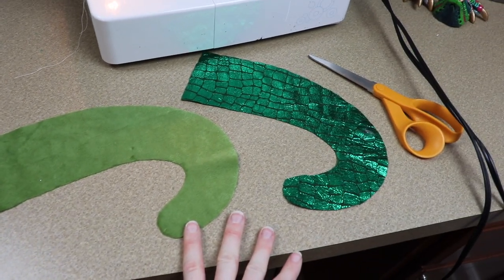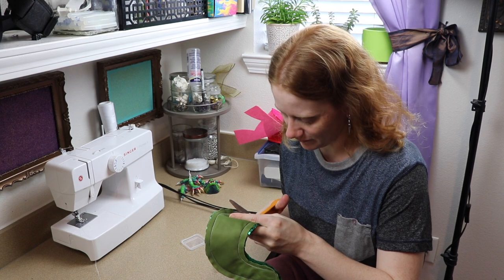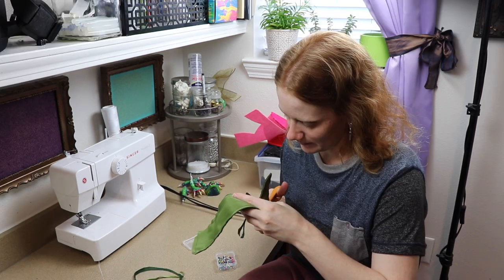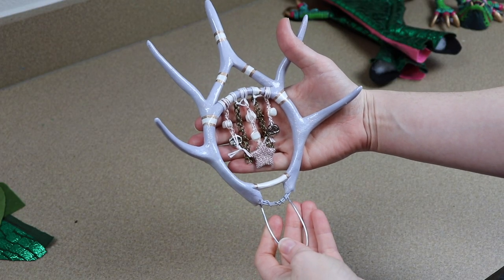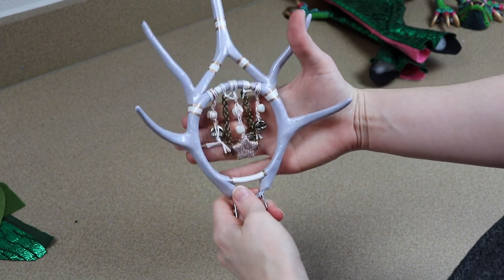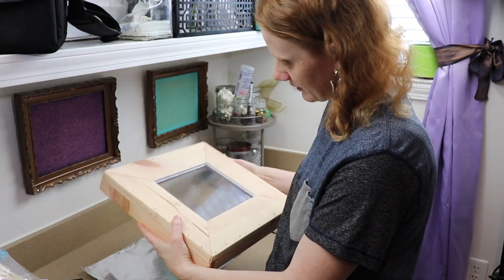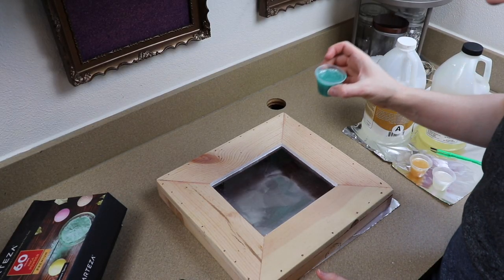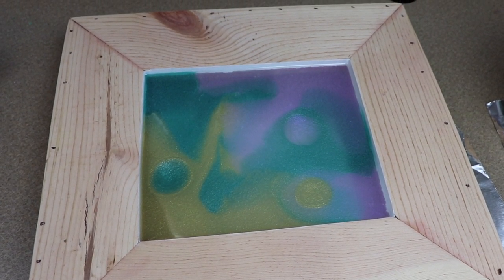MAKING NEW DRAGON ARTDOLL & Working In The Studio || Artist Vlog 42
In todays artist vlog, I spend the day working on a new dragon artdoll, decorating antlers for an up coming art tutorial, and doing a resin project just for fun.

Glitter vinyls

Fake leather: